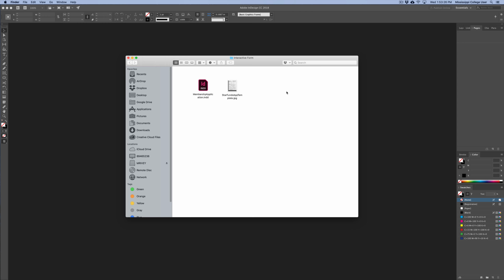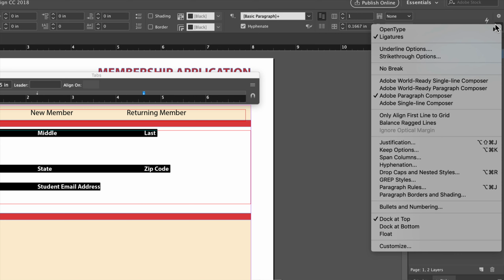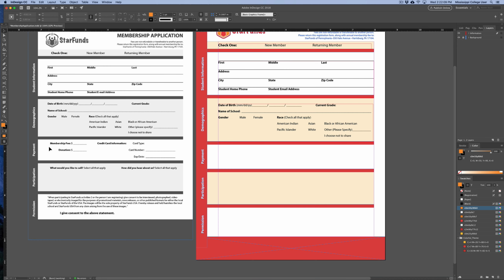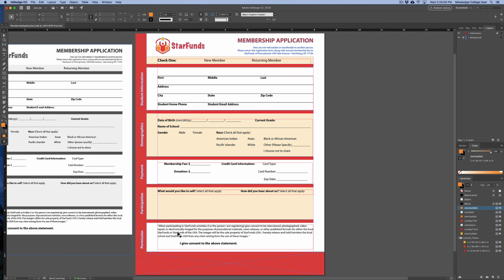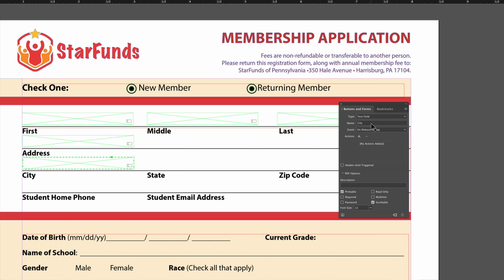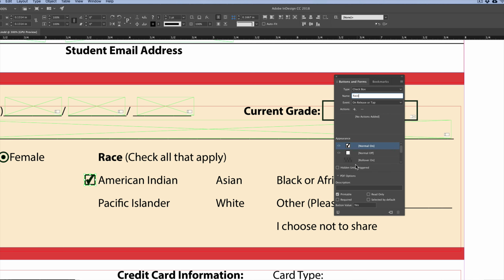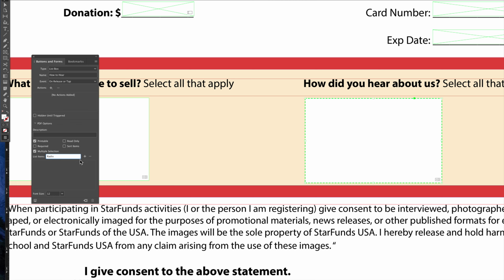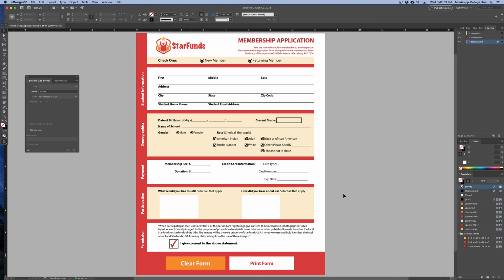Exercise: Membership Application